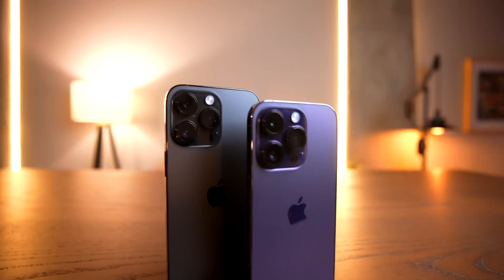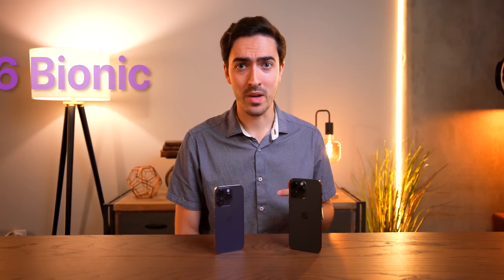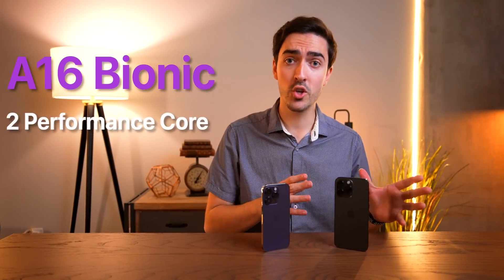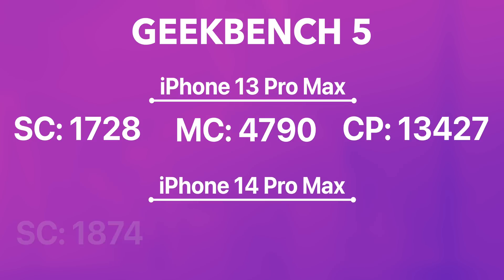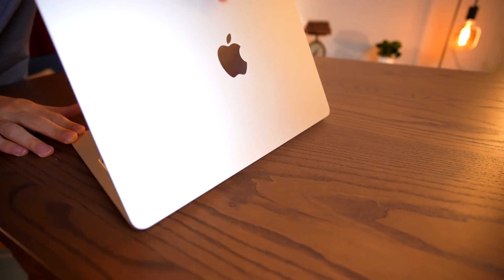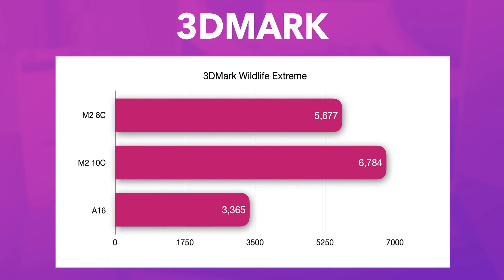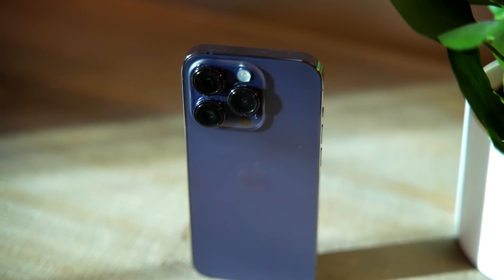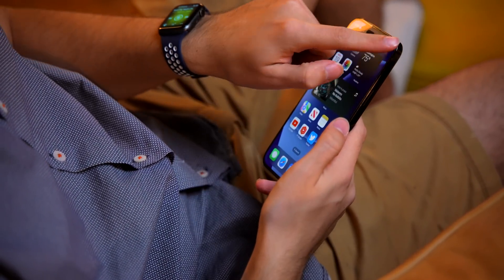A16 vs A15 Bionic TESTED: Apple is HIDING something...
With the new iPhone 14 Pro and Pro Max, Apple has introduced the A16 Bionic Apple Silicon chip, which is built on a new TSMC 4nm process. Apple didn't reveal too many details about the chip, even comparing it to 2019's A13 Bionic. So today what I want to find out is what kind of A16 Performance we can expect, what the A16 vs A15 looks like, and what this new process means for M2 Pro, M3, or even M4 Apple Silicon!